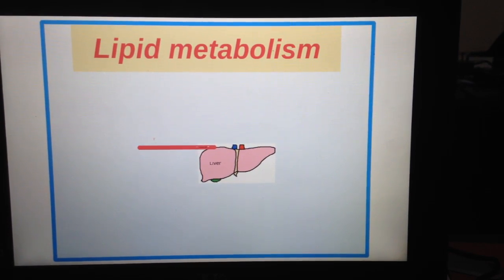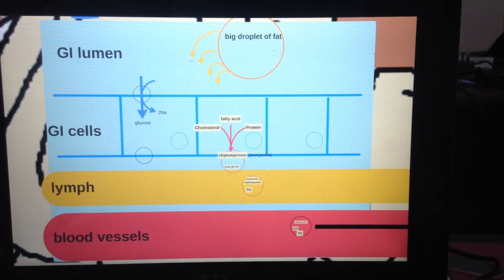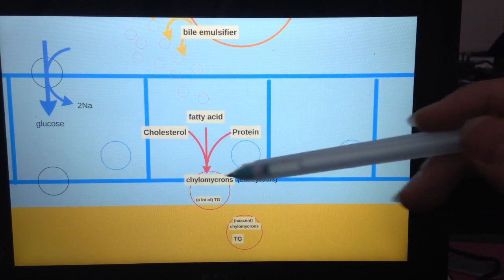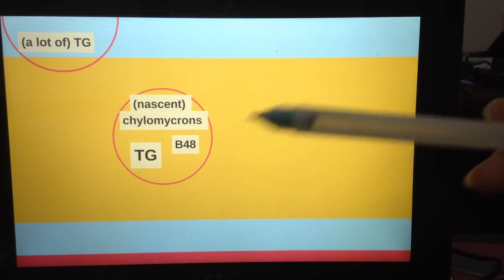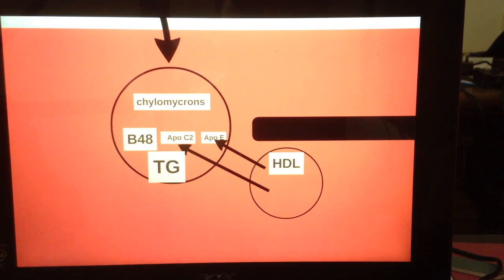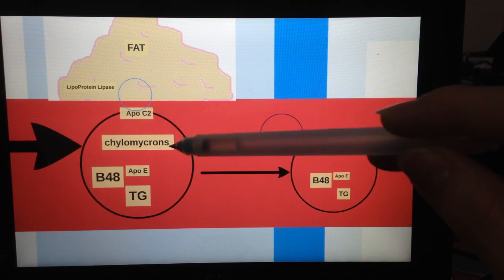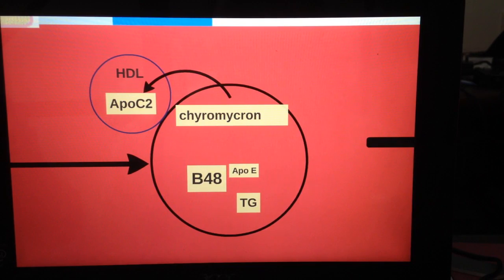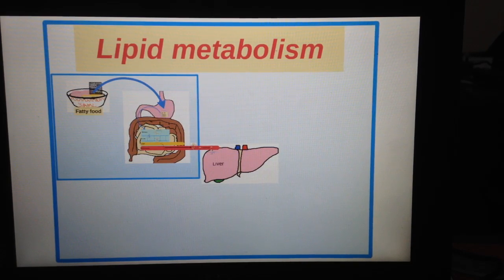lipoprotein metabolism (exogenous)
here i will explain the exogenous part of the lipoprotein metabolism.

please don't judge me for being lame! the lame-er it is, the easier to remember!